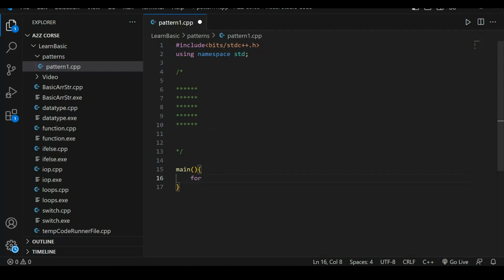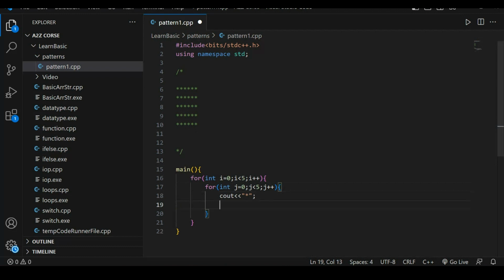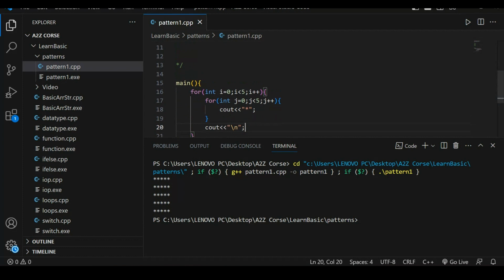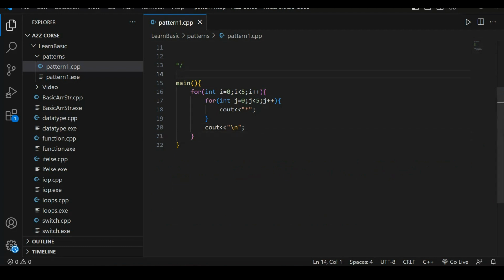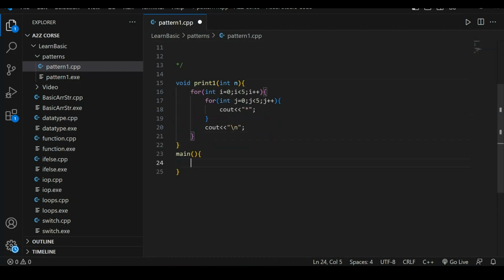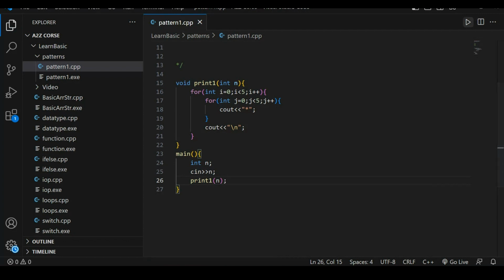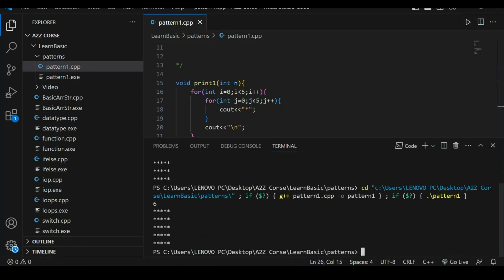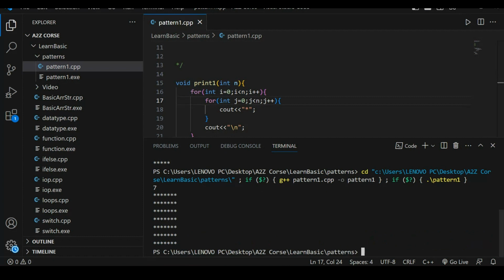Solving C++ Pattern Questions | Part -1